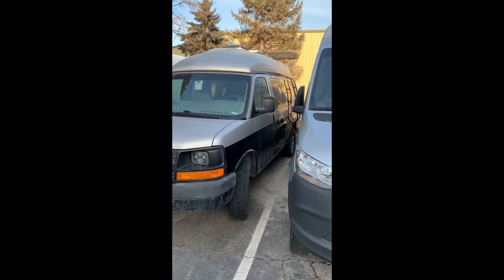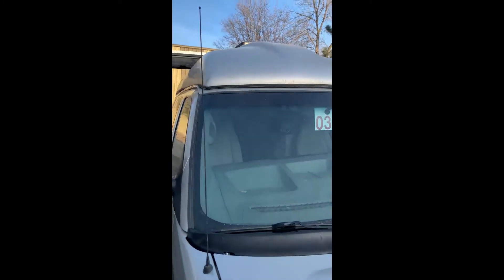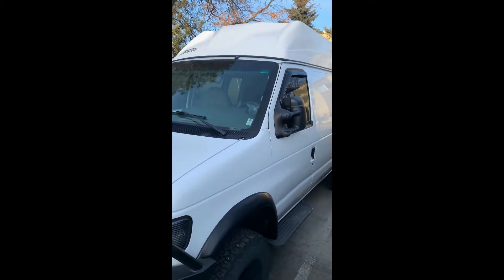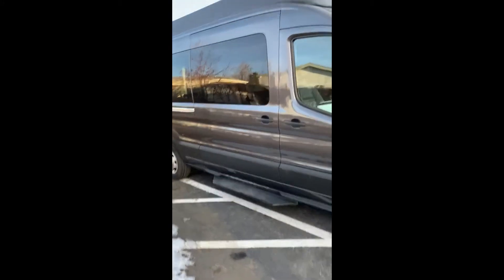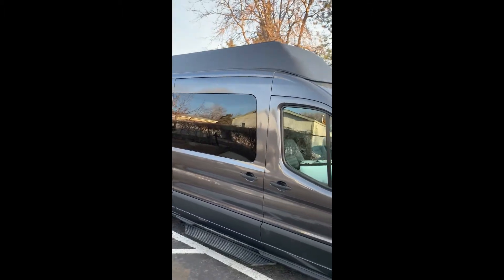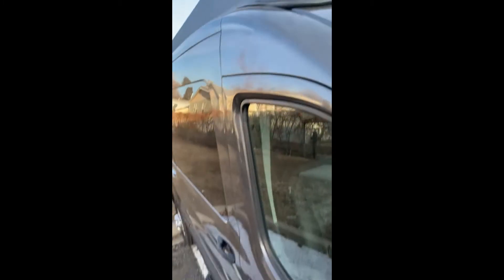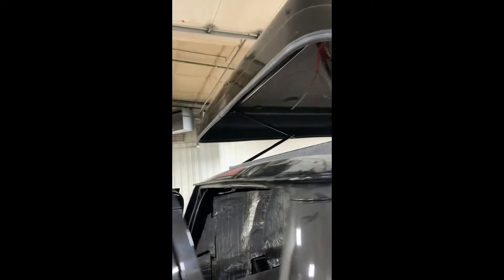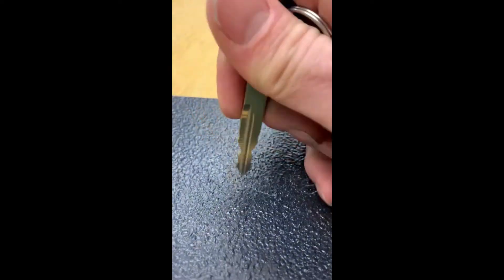Colorado Camper Van Pop Tops Paint Options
This Video I describe the differences between paint option for your new pop top.